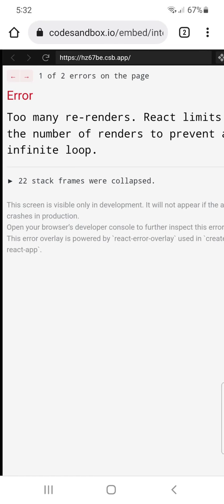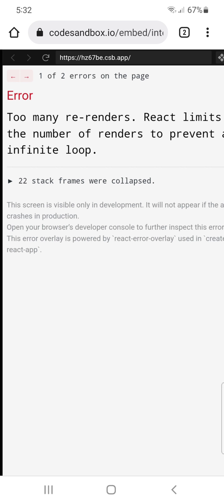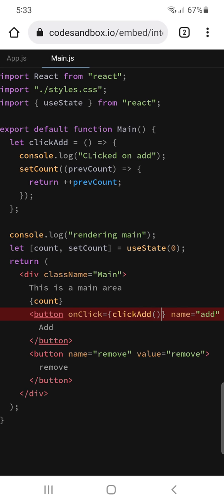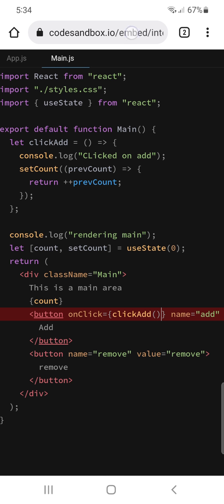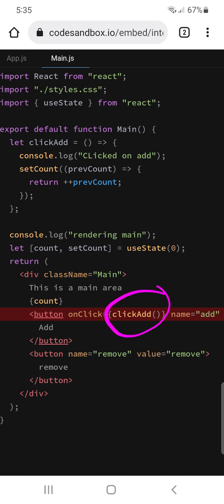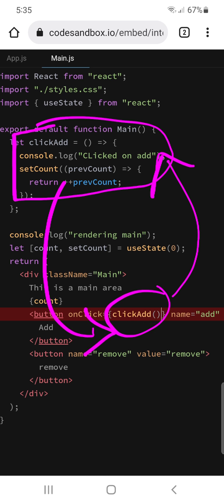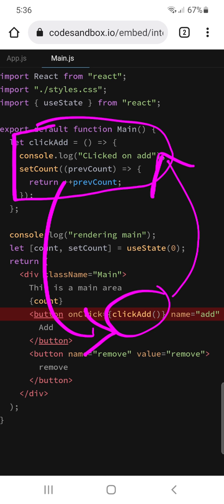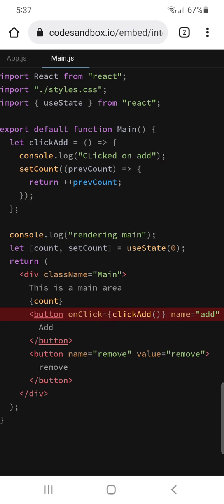too many rerenders error in react - react limits the renders to prevent infinite loop FIXED